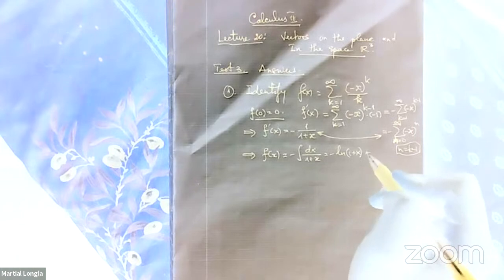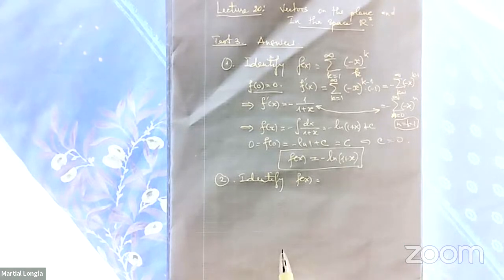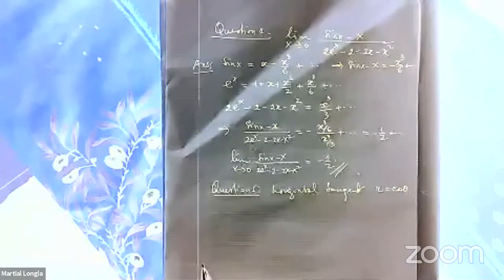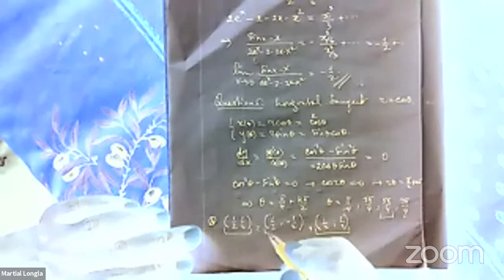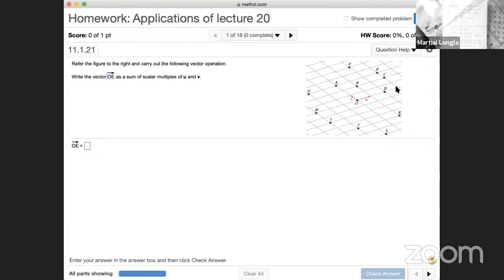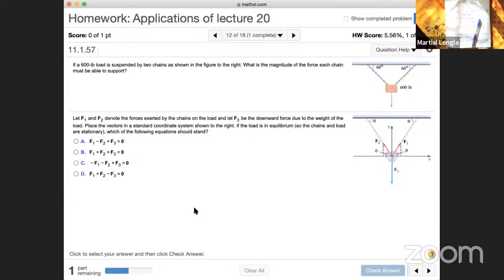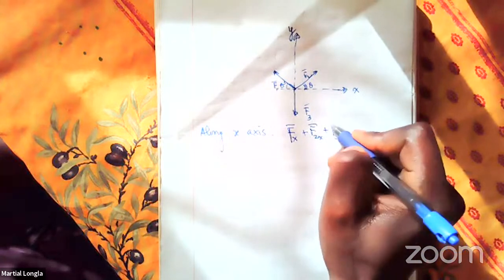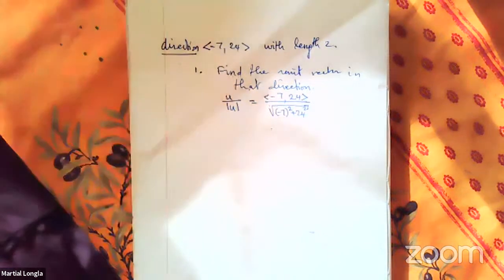Test 3 and Vectors.